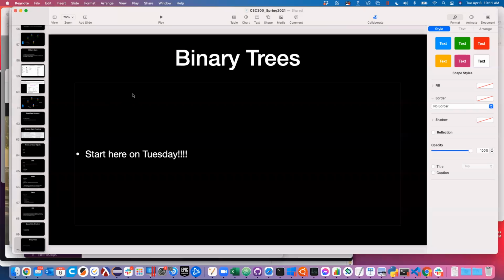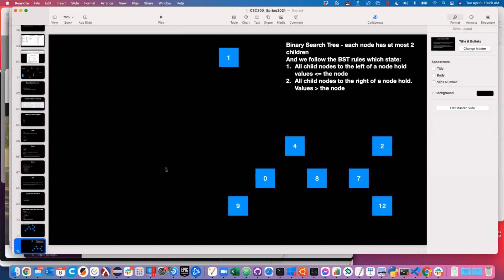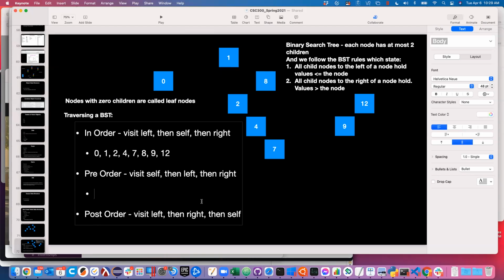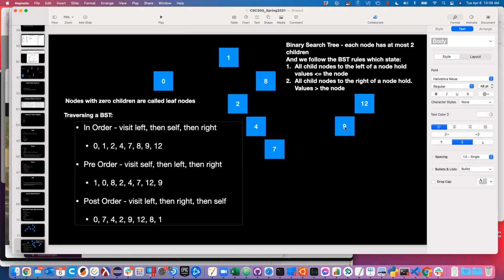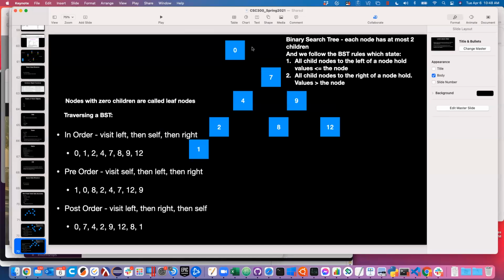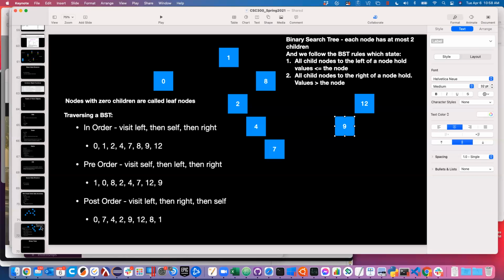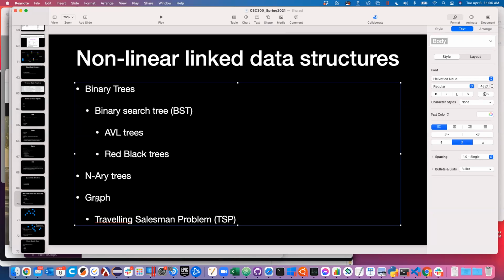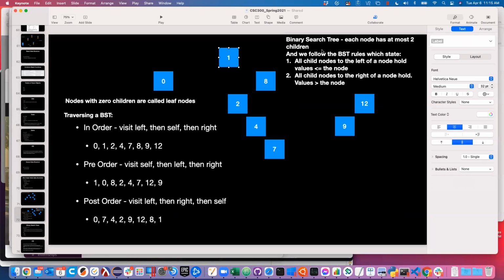CSC300 4/6/21 Intro to Binary Trees